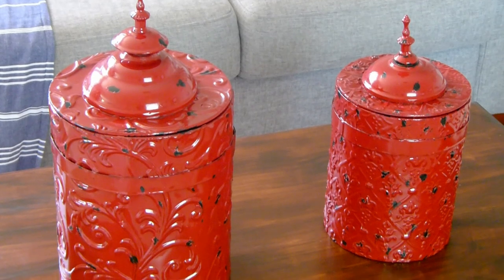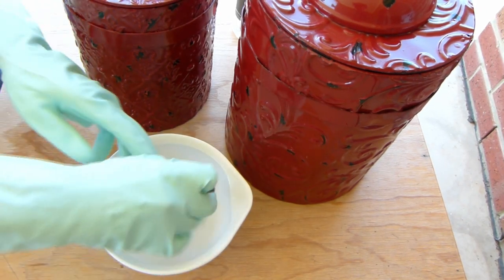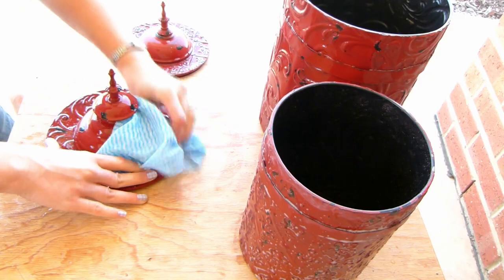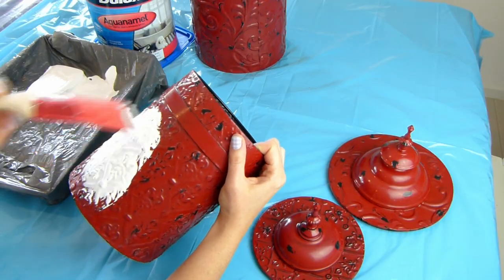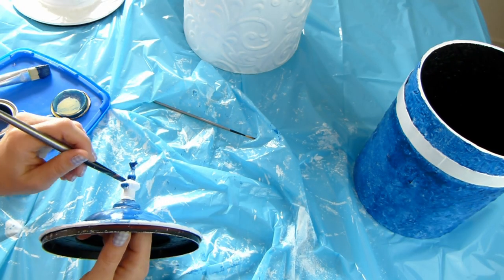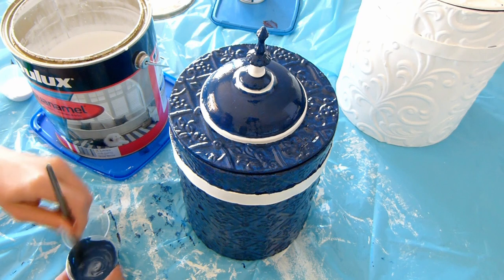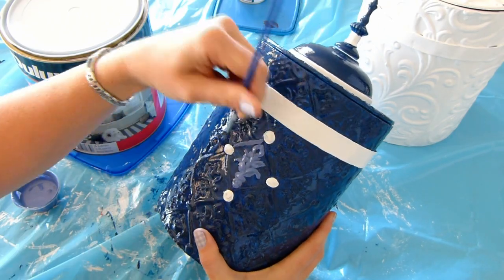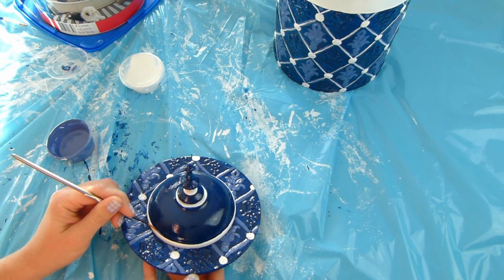DIY Hamptons Style Decorating // Ginger Jars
Have you seen those amazing jars often found in Coastal Hamptons Style houses, often called Ginger Jars or Temple Jars?  Today I am going to create my own version of these using some thrifted tins and some paint!  I will also show you how to paint metal surfaces that have been painted before, and how to prep the surface for the new paint!
My channel is all about creating the Coastal Hamptons vibe in your house and mine on a budget – if that sounds like you, I’d love for you to join me by subscribing to my channel!
Belle. xx
Hampton Your House.